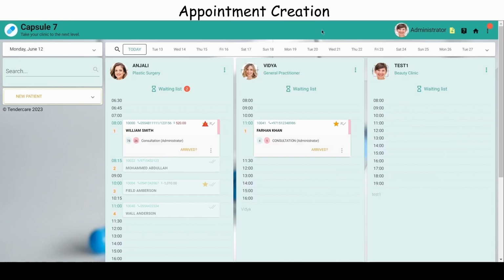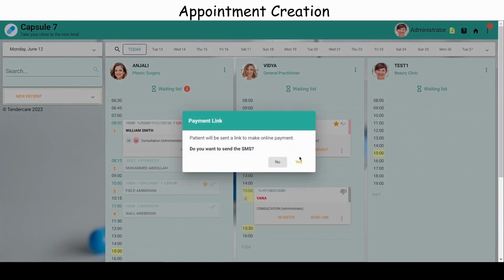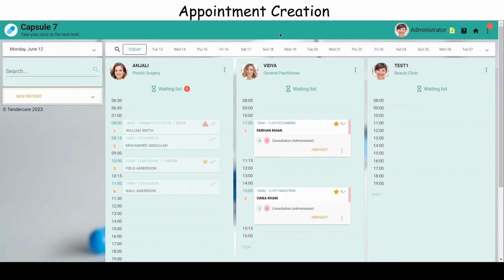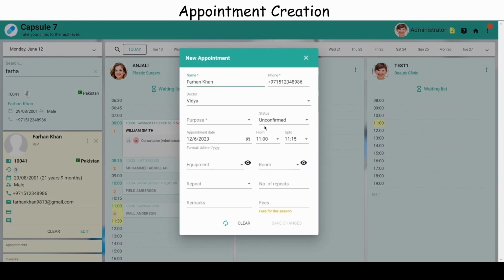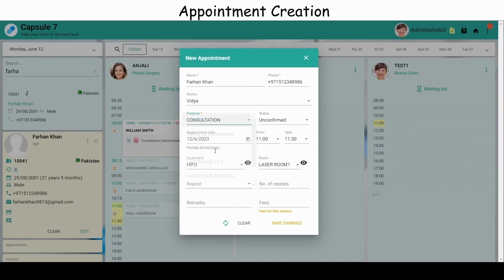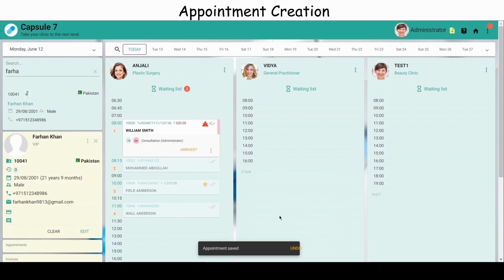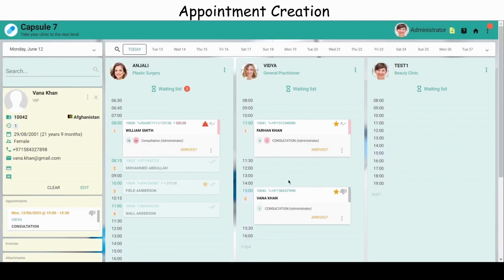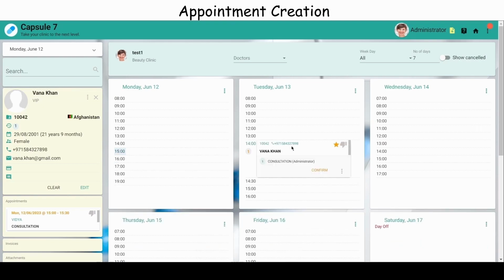4. Appointment Creation